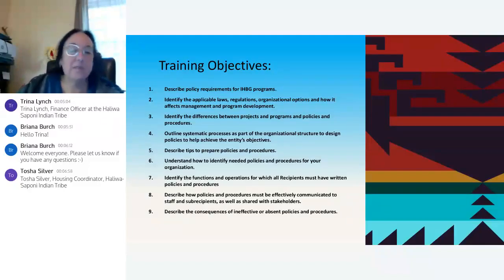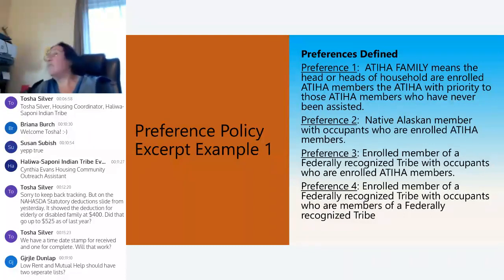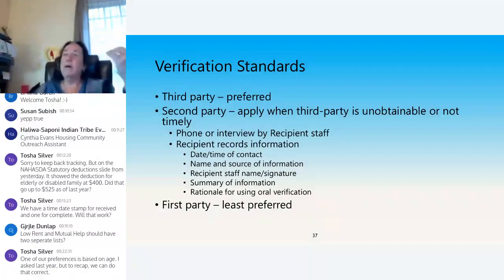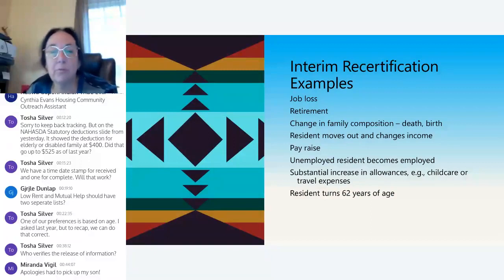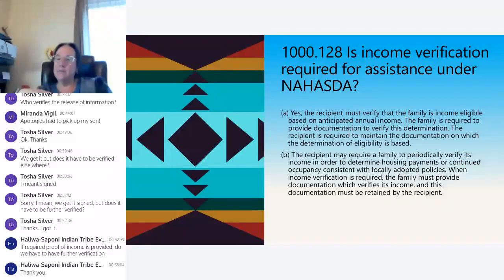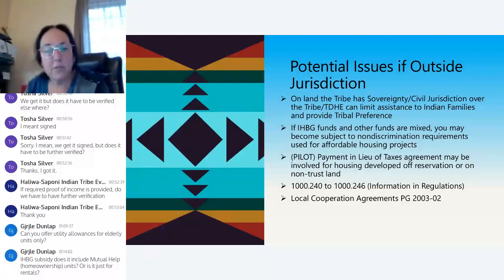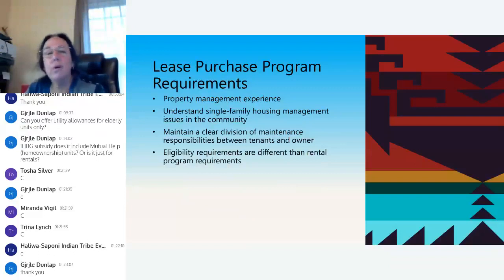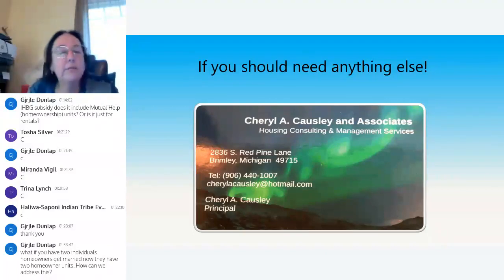NAHASDA Required Policies & Procedures Series (Day Four)